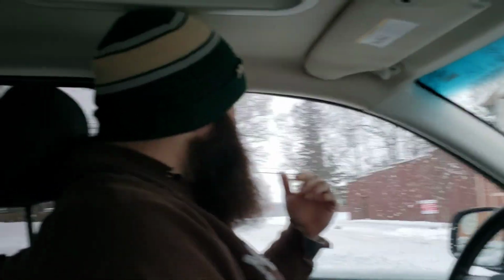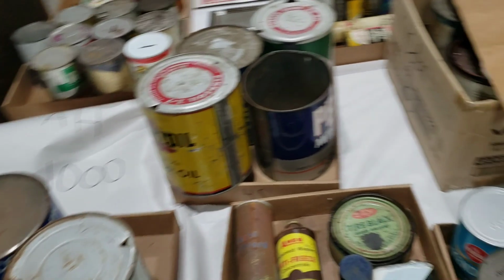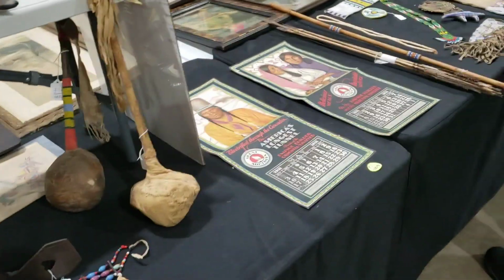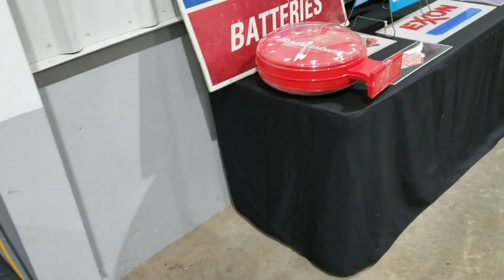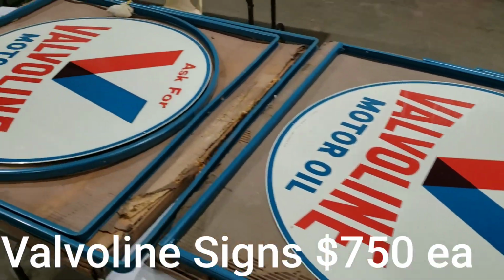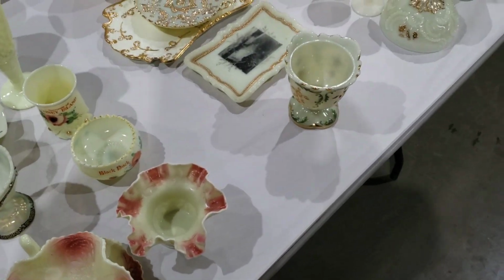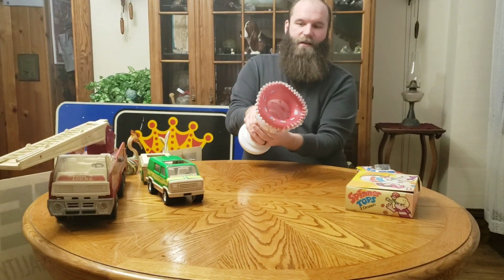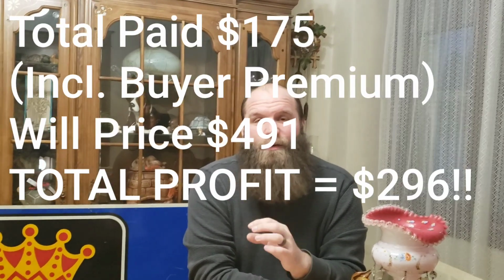HUGE Gas & Oil Signs Vintage Toys and Beautiful Glass! ~ Auction Adventure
Mike is headed to Hastings Mi for a Huge Auction filled with gas/oil signs, vintage toys and beautiful glassware!

66 Unique Antiques in Nashville Mi is a 9000 sqft Antique Shop filled with Antiques, Collectibles and Oddities